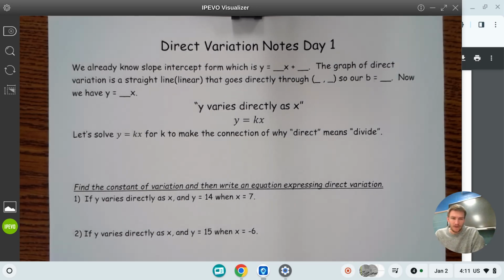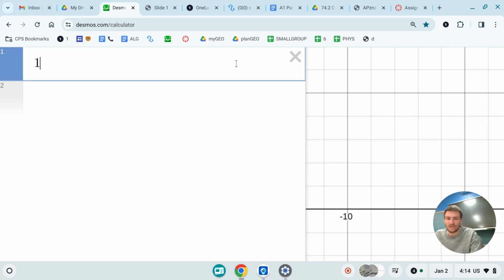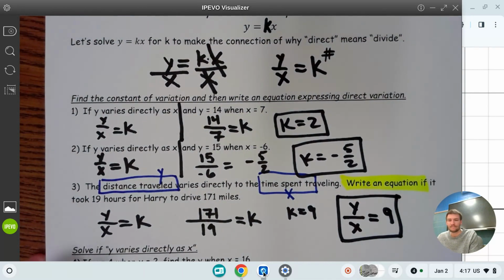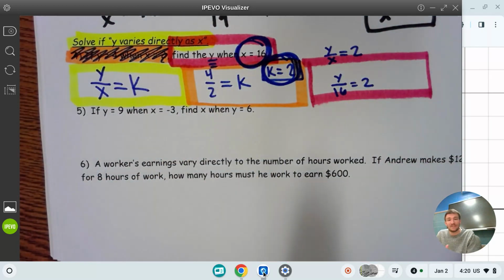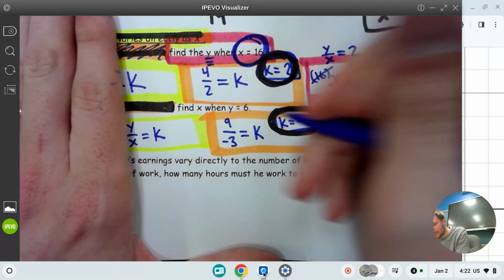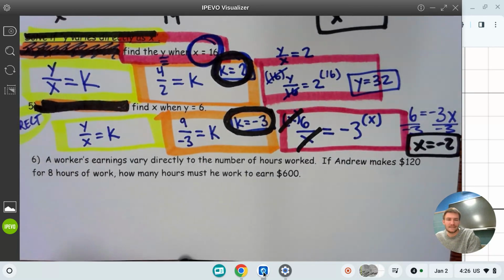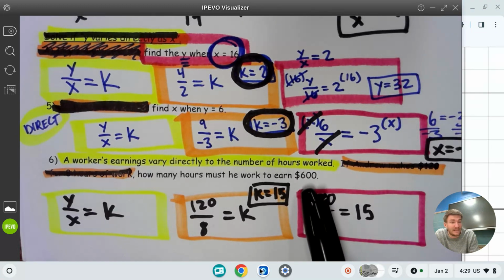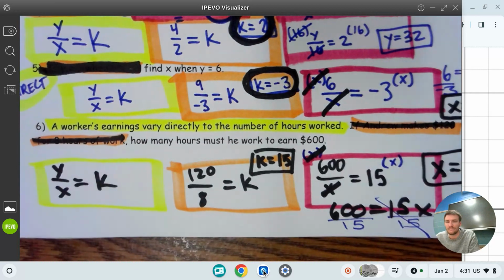Direct Variation, finding k, and solving an example